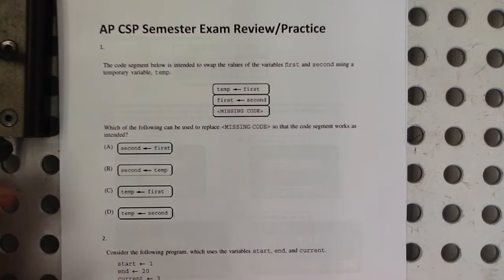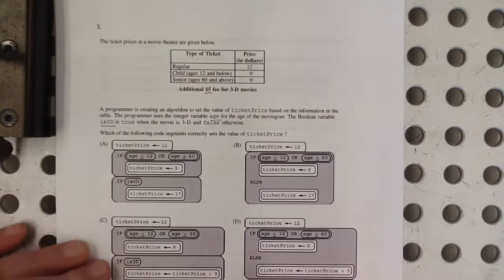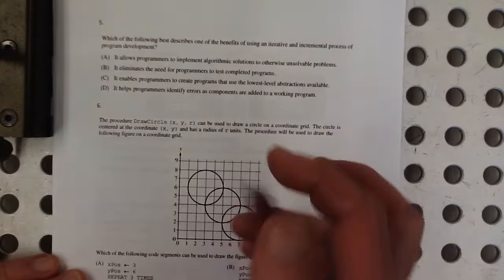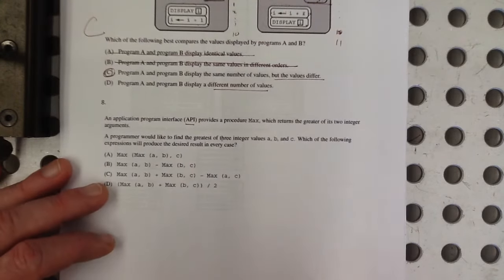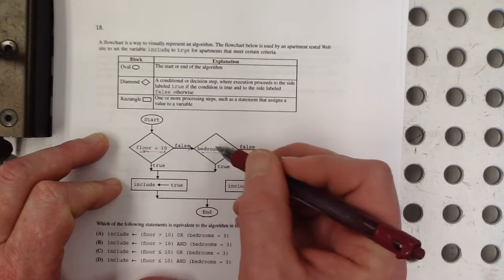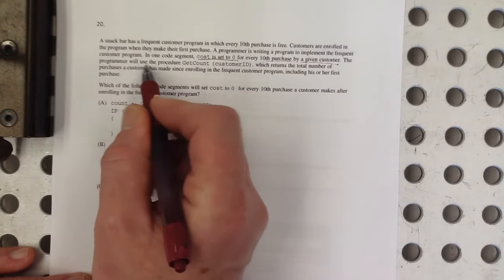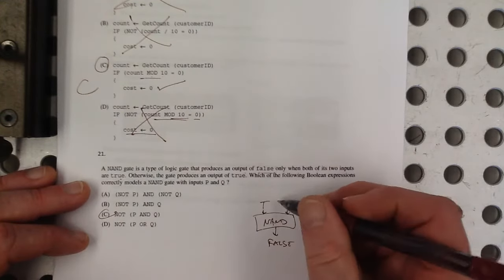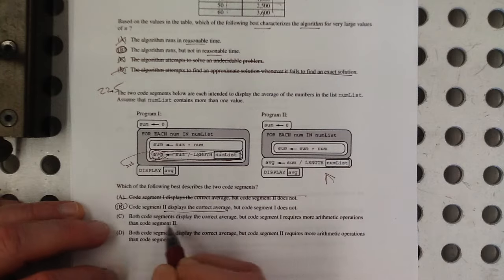AP CSP Semester Exam Review/Practice 1-24